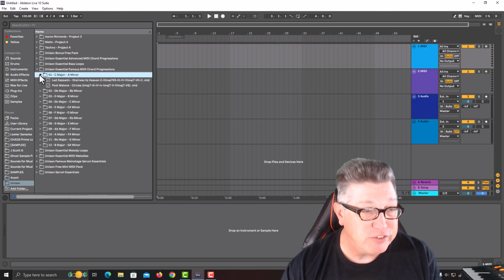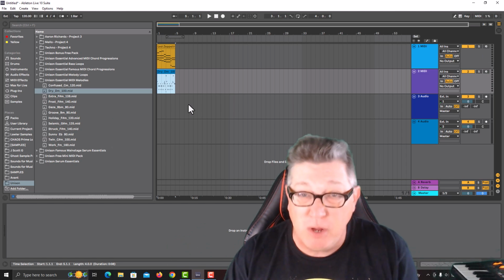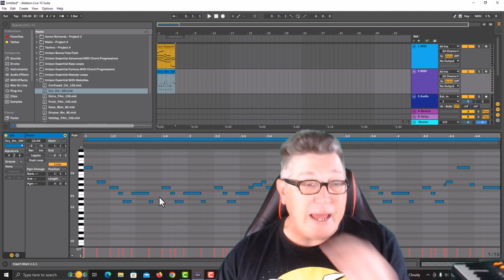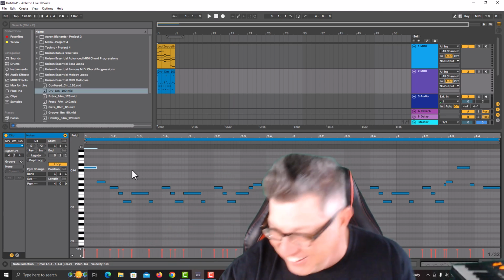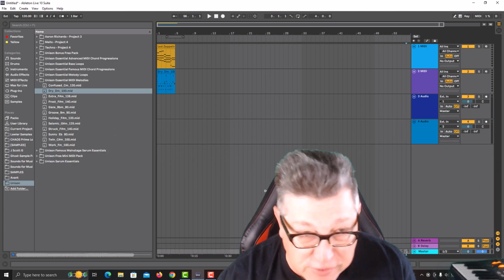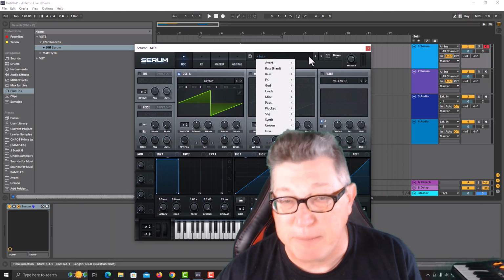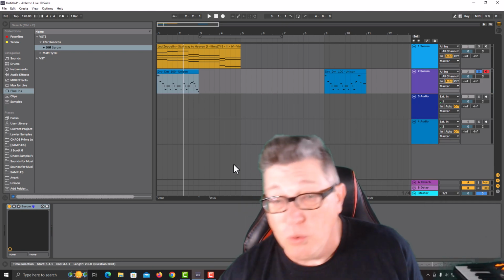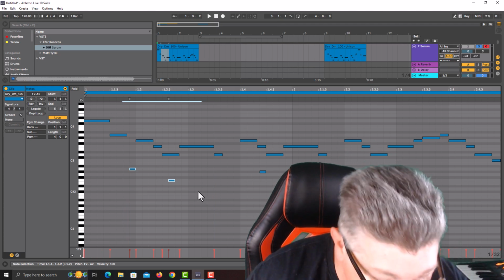How To Use MIDI Files in Ableton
In this video we will show you how to create, use and manipulate MIDI files.